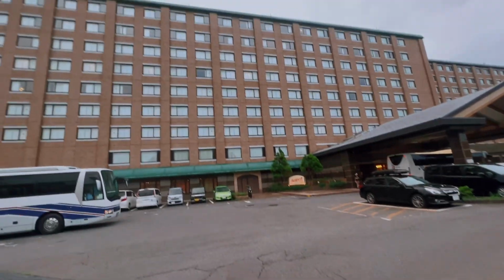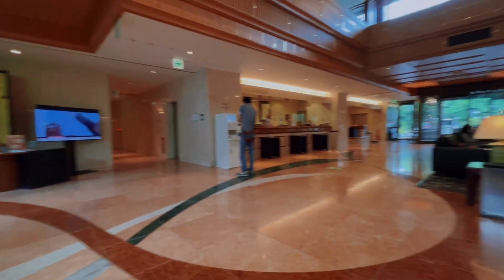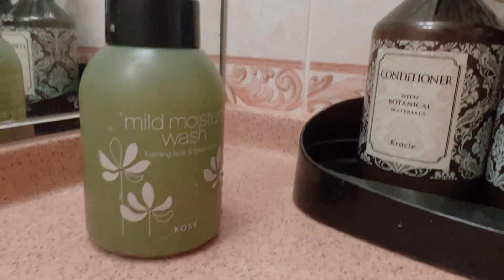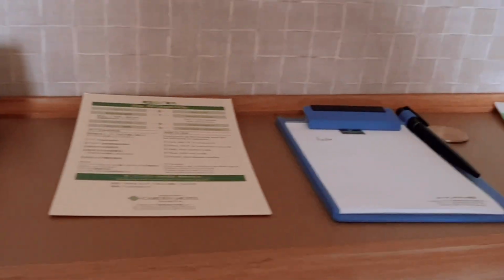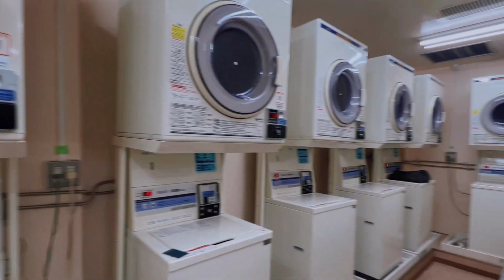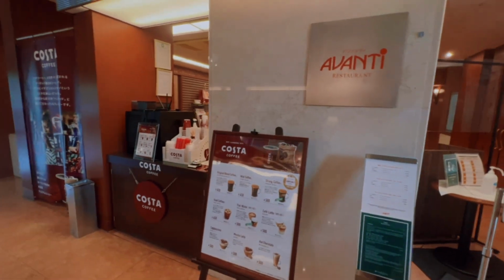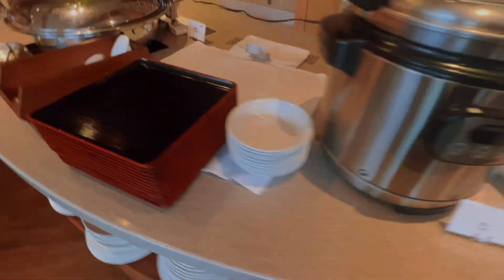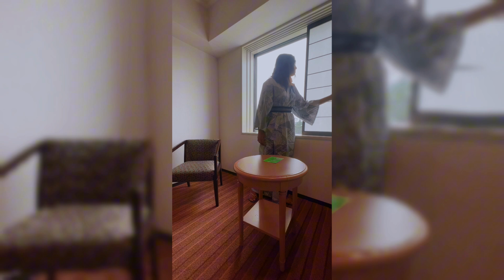International Garden Hotel Narita, Japan 🇯🇵 - Virtual Tour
I stayed at ɪɴᴛᴇʀɴᴀᴛɪᴏɴᴀʟ ɢᴀʀᴅᴇɴ ʜᴏᴛᴇʟ ɴᴀʀɪᴛᴀ during my solo trip to Japan in August 2022.

This is a 3-star hotel located an hour away from Central Tokyo. The hotel has 463 rooms including one of the largest Superior Double Rooms in the city, a restaurant called “AVANTI”, a 24/7 fitness center, a rooftop hot tub, a laundry room, a banquet hall, and meeting rooms.

International Garden Hotel Narita is an ideal spot for anyone traveling through Narita looking for accommodation before or after the flight.

If you enjoyed the video, don’t forget to like it and drop a comment!